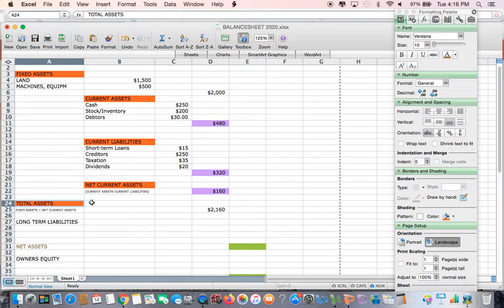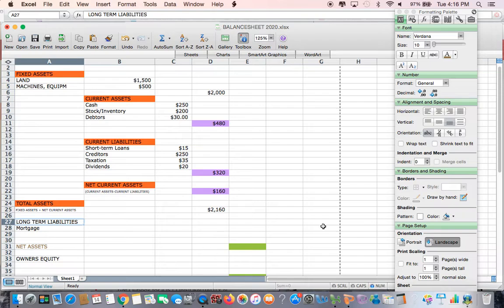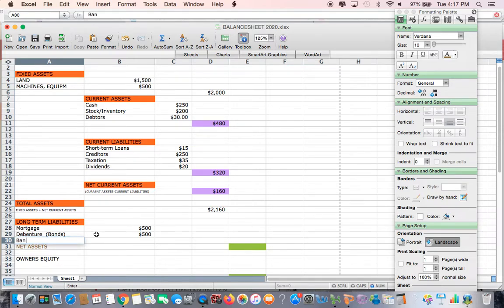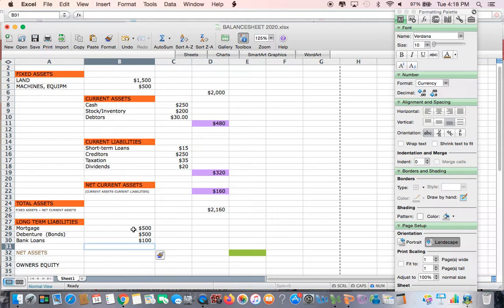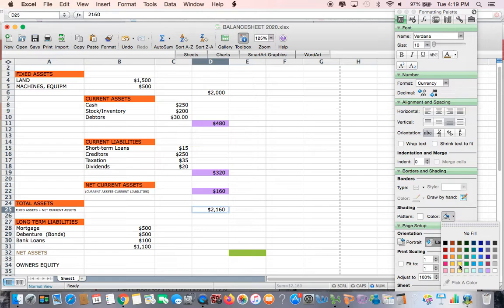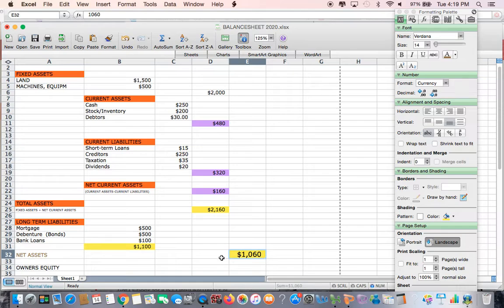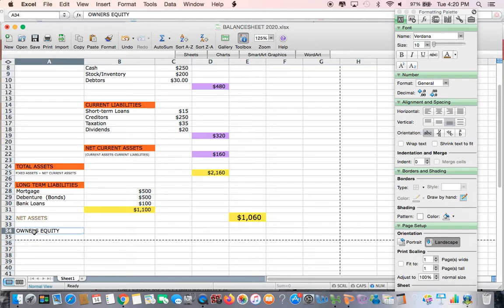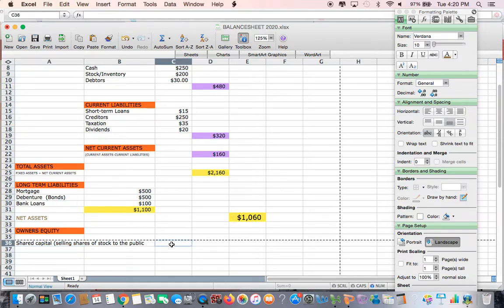Balance Sheet Part Two